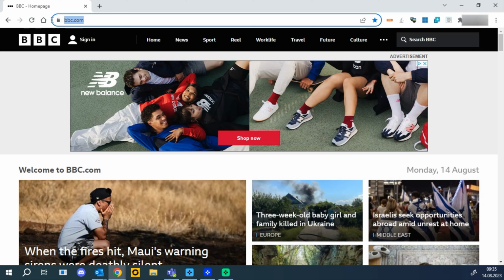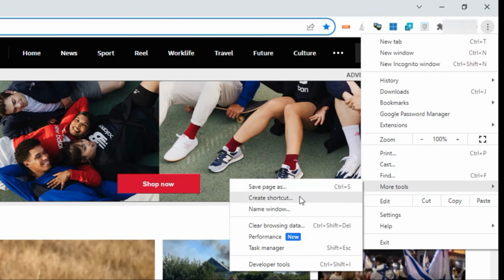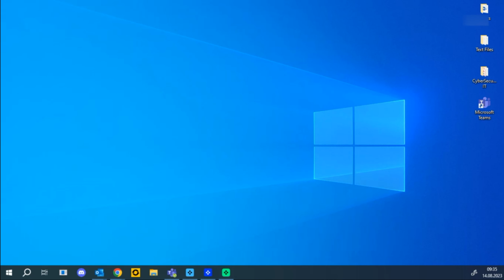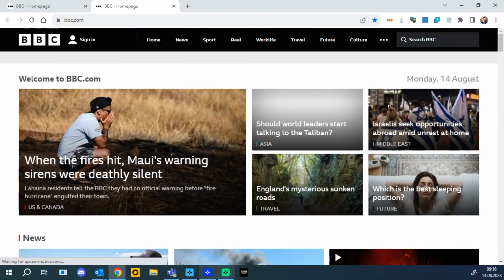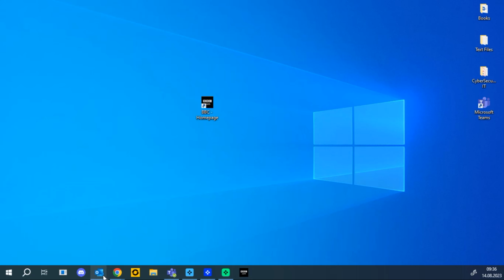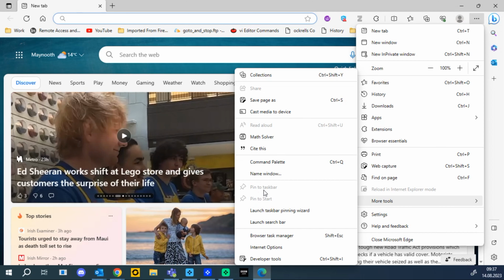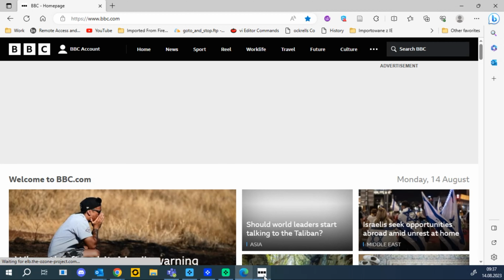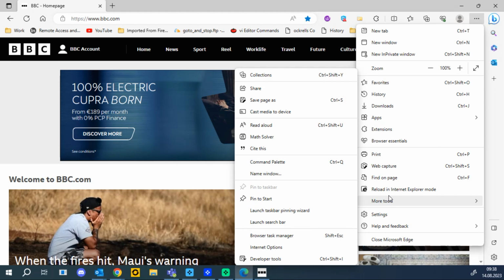How to Create Website Shortcuts in Google Chrome and Microsoft Edge.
Learn how to streamline your browsing experience with this step-by-step tutorial on creating website shortcuts in both Google Chrome and Microsoft Edge. Say goodbye to typing URLs repeatedly – watch and discover the simple process of setting up quick links for your favorite websites right on your desktop or taskbar. Boost your productivity and access your go-to sites with just one click!

00:00 Intro
00:24 Create Shortcuts in Google Chrome
02:12 Create Shortcuts in MS Edge